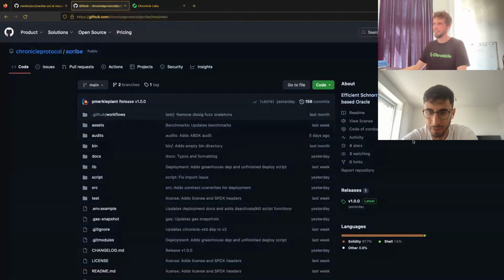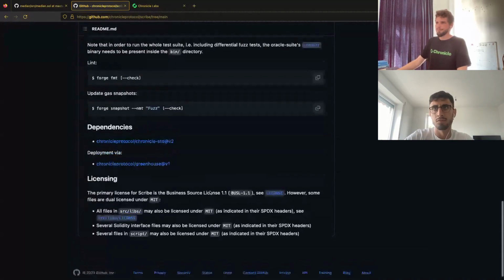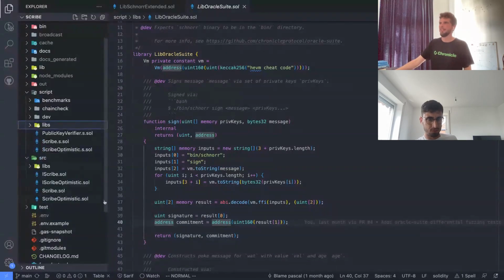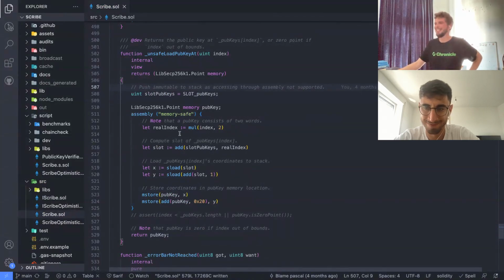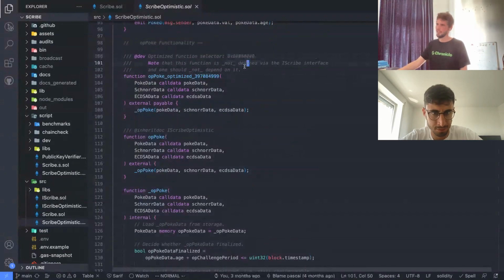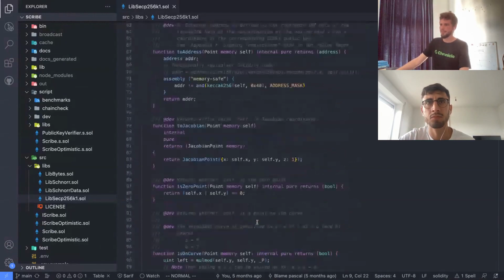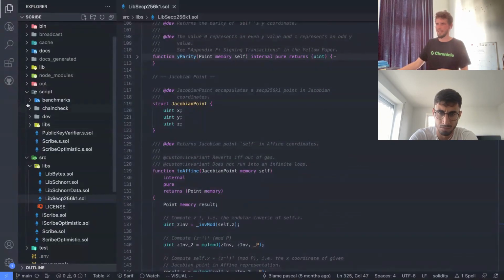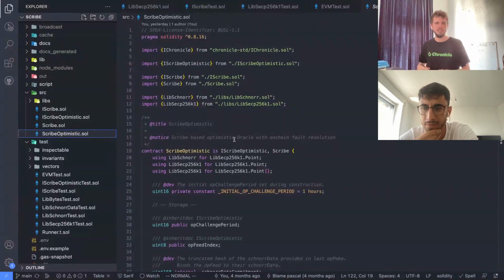Push & Pop #11 - merkleplant - Scribe